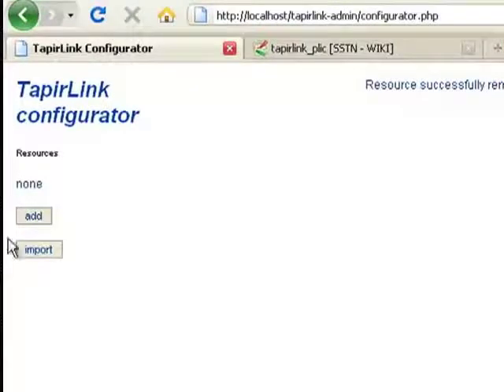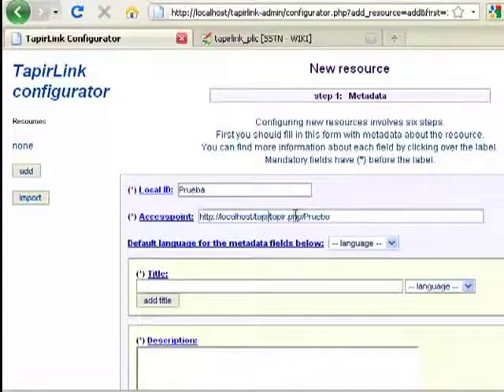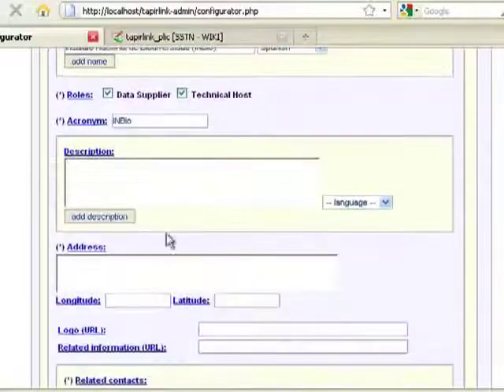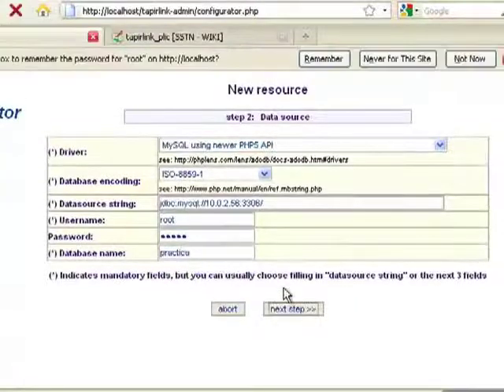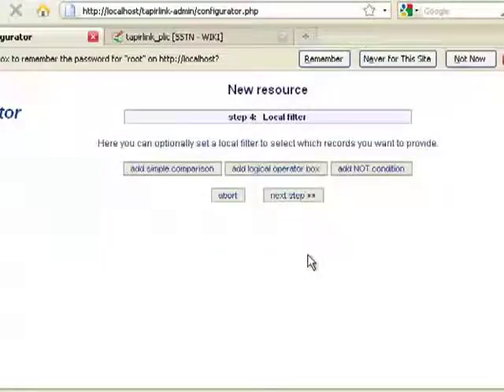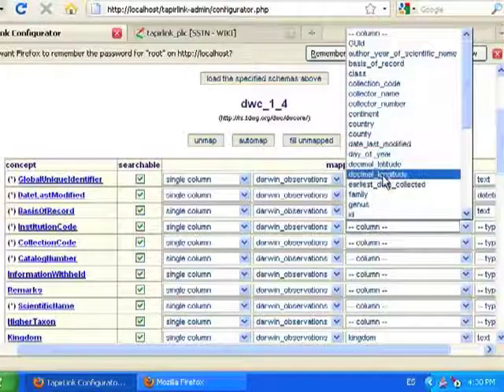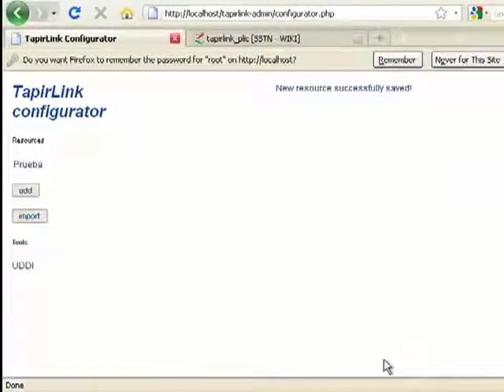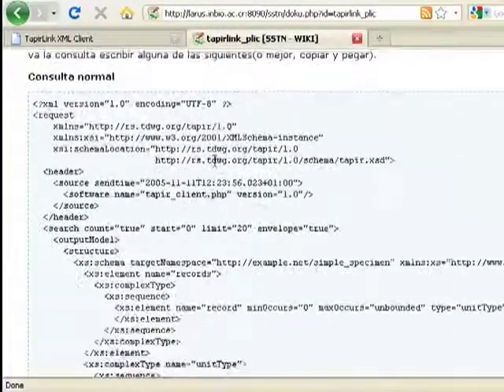5 Configuring TapirLink Data Provider